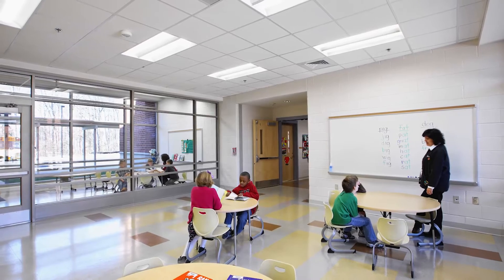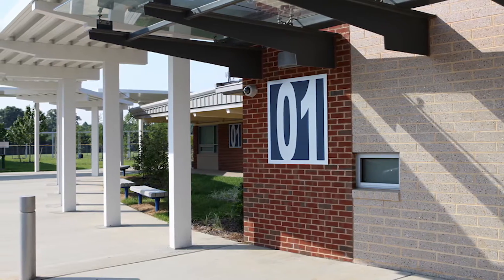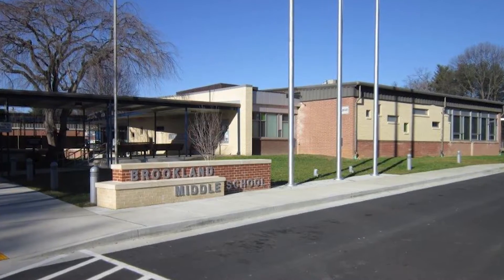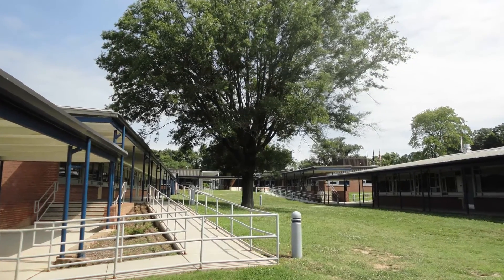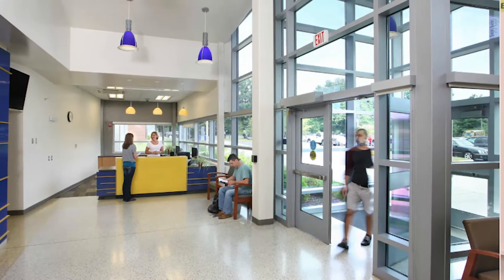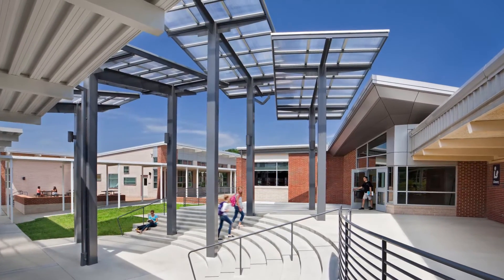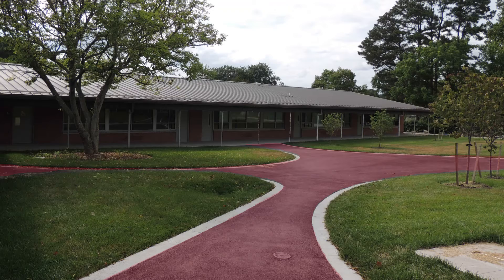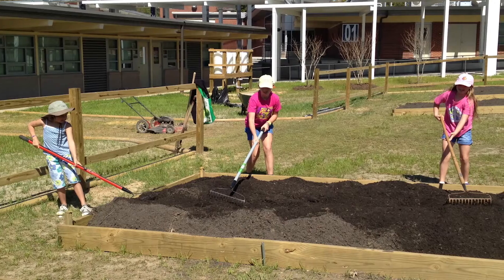Campus-Style Schools with Anca Lipan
Campus style schools are open sites with multiple buildings, connected by outdoor paths and covered walkways. While campus style schools are more common in warmer weather climates, there are many in Virginia and BCWH has worked on numerous campus style school renovations in our 30+ year history. In the following video we share some of the special considerations that go into renovating campus style schools, as well as unique features and opportunities that provide for different learning opportunities.